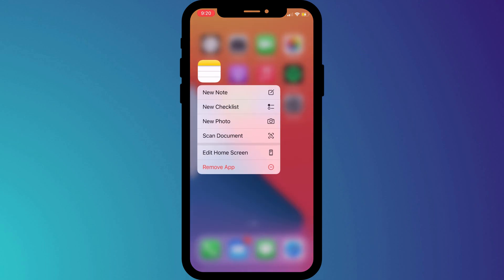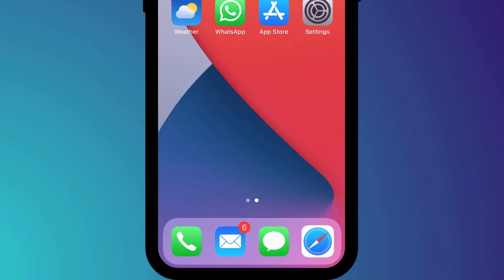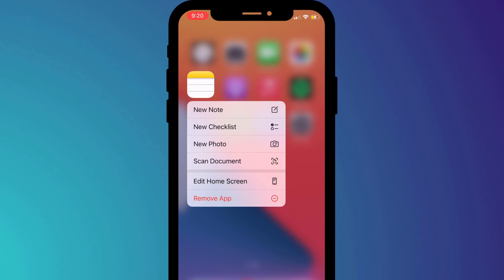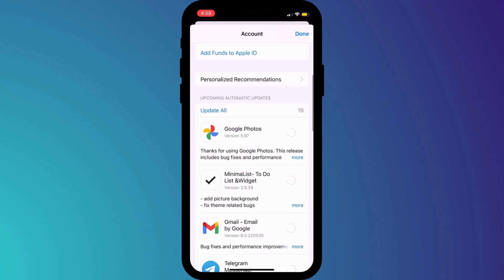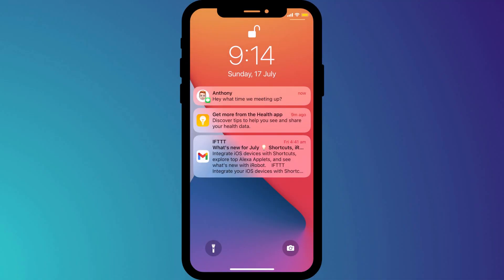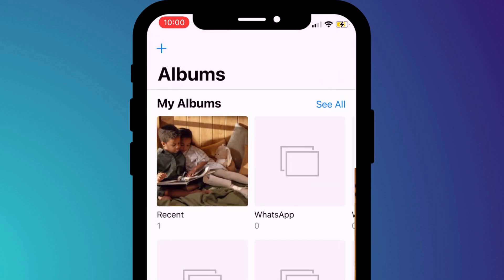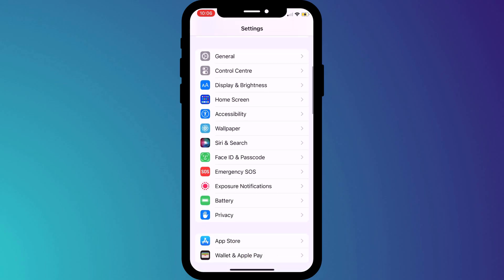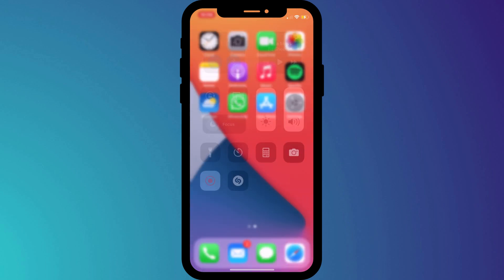iPhone Quick Actions ~ You Should Be Using!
💥 Speed up how you use your iPhone with these AWESOME Quick Actions!

0:00 - Replying to messages
0:36 - Selfie
0:48 - Safari Private tab
1:03 - Low Power Mode
1:15 - New Checklist
1:27 - Set an Alarm
1:34 - Update Apps
1:48 - Spotify
1:56 - WhatsApp
2:18 - Emails & Photos
2:35 - Navigating Menus
2:50 - Control Centre
3:05 - Back Tap

👉 FREE YOUTUBE COURSE for my